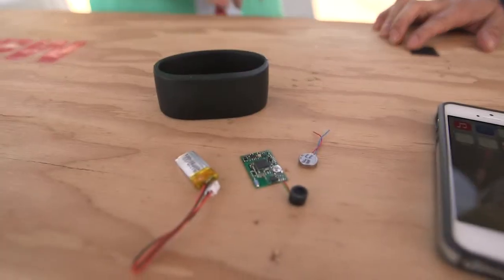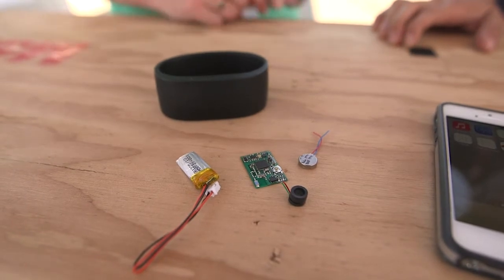MetaWear Bluetooth Development Board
At MakerCon's Innovation Showcase, Laura Kassovic shares MetaWare, a Bluetooth development board for wearables.